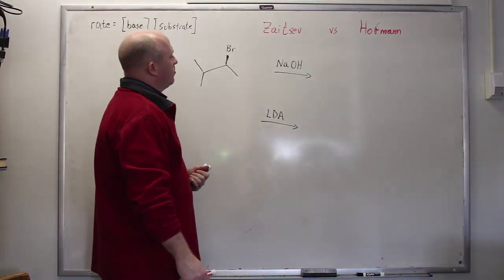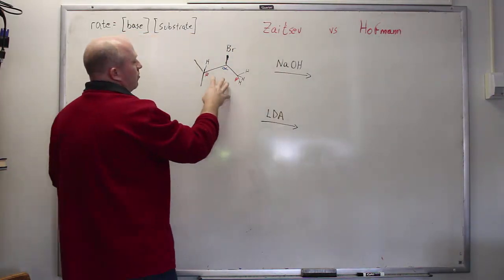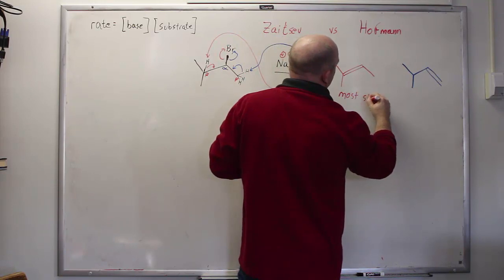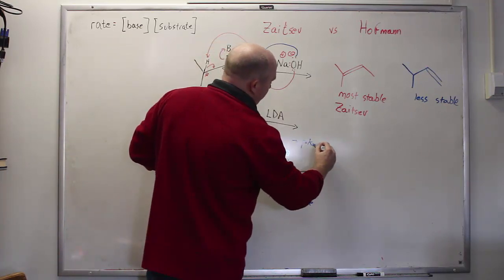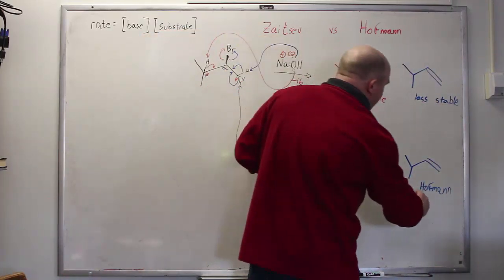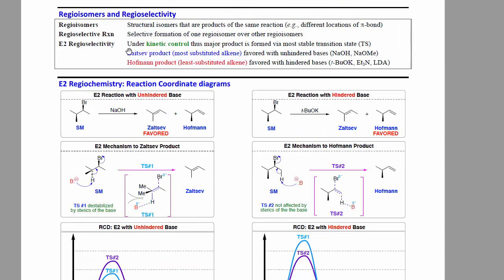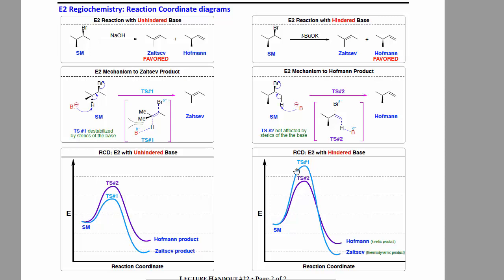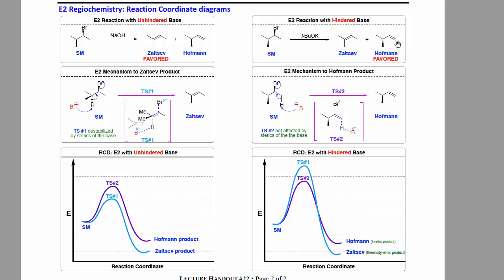Zaitsev and Hofmann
Chem 240 Videos - Video 38

One major difficulty with E2 eliminations vs SN2 is that you almost always have a CHOICE of products - there's quite frequently two or more possible alkene products to consider.

Almost always, one (ZAITSEV) will be the thermodynamic product - and the smaller the base used, the more likely that you can access it.  However...  the larger, stronger bases operate under kinetic control - you make the LESS substituted (HOFMANN) product preferentially.